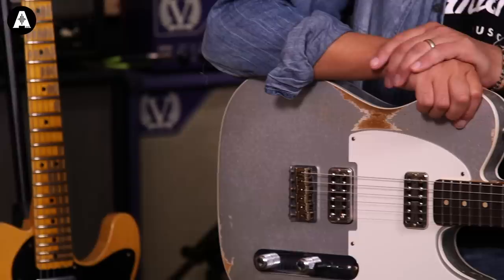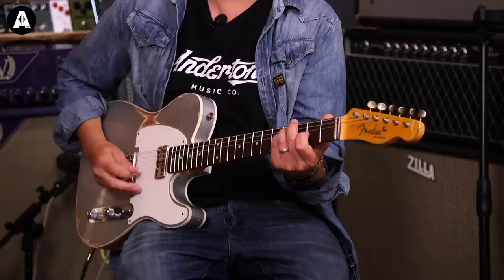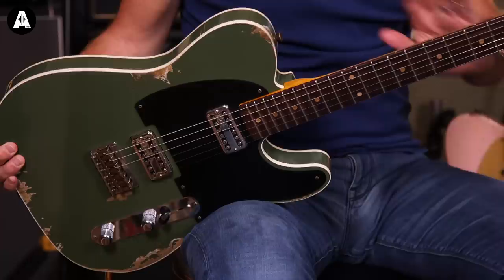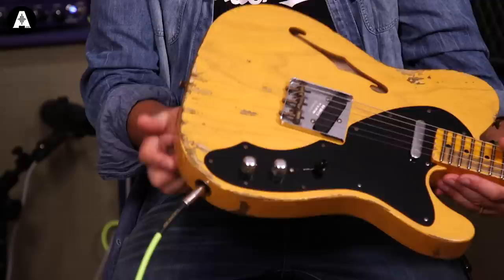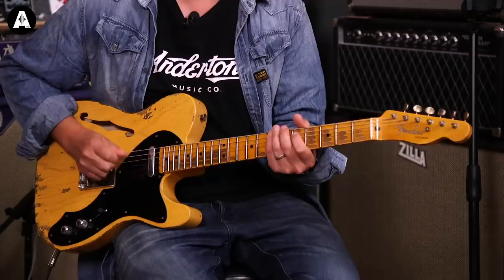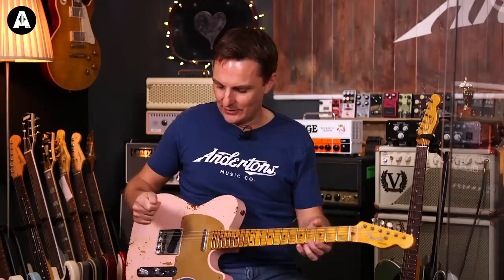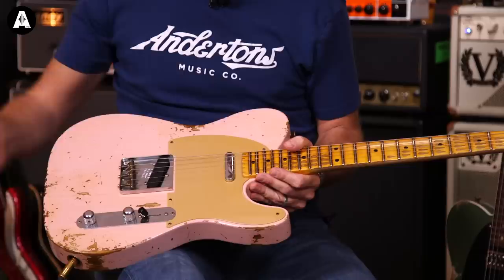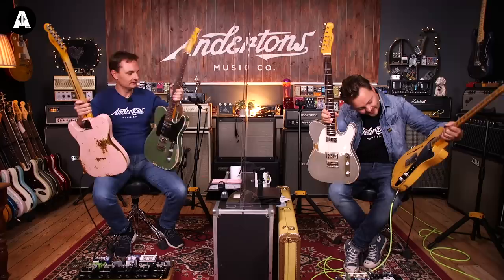Pure Old-School Teles That Any Guitarist Will Love! - New Fender Custom Shop Heavy Relic Telecasters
👆 The Captain & Danish Pete are back & this time taking a look at our latest batch of Fender Custom Shop Telecasters! With a pure old-school design & a choice of vintage or TV Jones Filtertron pickups, these guitars not only look premium but sound it too!

» Fender Custom Shop '52 Tele Double TV Jones In Olive Green

↪️  Episode Guide ↩️
» 0:00 Intro Jam Between The Captain & Danish Pete
» 3:00 The New Custom Shop Teles Have Arrived!
» 5:07 Specs & History
» 7:22 Let's Have Some Tones
» 12:24 Fender Custom Shop '52 Tele Double TV Jones In Olive Green
» 14:48 Fender Custom Shop 50s Thinline Tele Butterscotch
» 19:55 How Does It Sound?
» 24:26 Fender Custom Shop '52 Tele In Shell Pink
» 27:44 Final Thoughts & What Do They Come With?

The Fender Custom Shop never fails to bring out the magic in everyone's playing & here at Andertons, we're lucky enough to get our hands the finest Custom Shop built Telecasters that Fender has to offer!
Our latest batch of '52 heavy relic Telecasters are a pure, old-school telecaster that traditionalists will simply adore! Spec'ed out in our favourite colour choices from the Fender Catalogue & loaded with vintage style or TV Jones electronics these guitars not only look premium but sound it too!